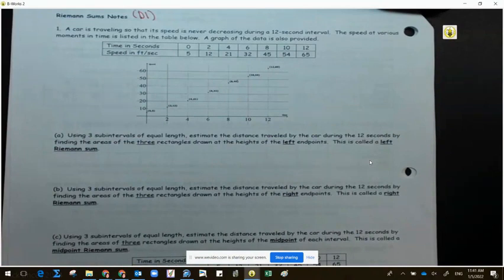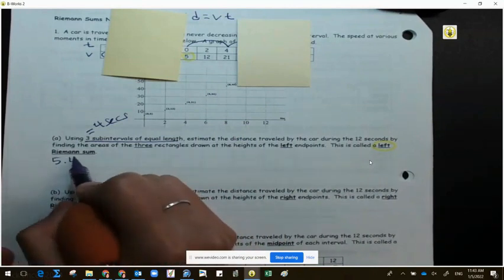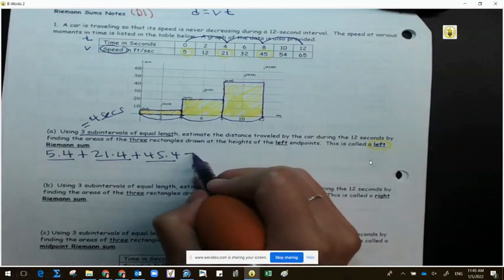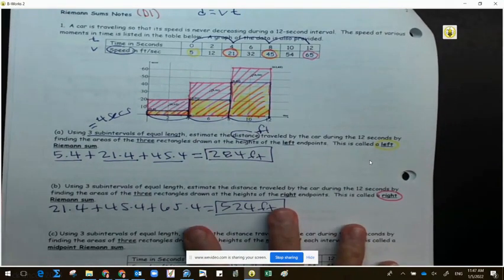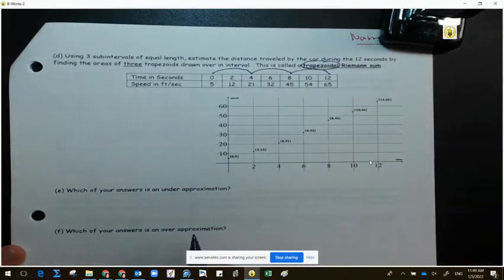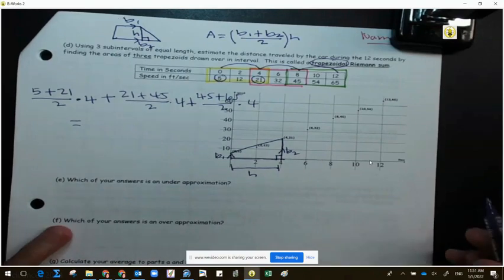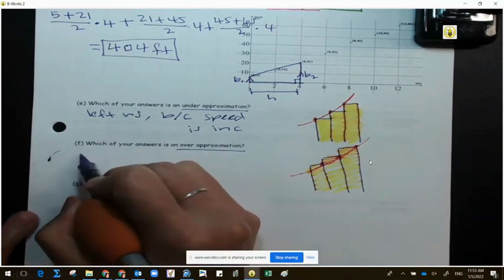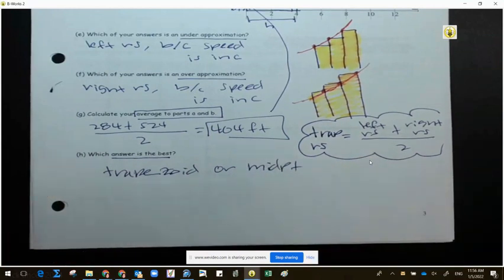RS D1 Notes: Riemann Sums